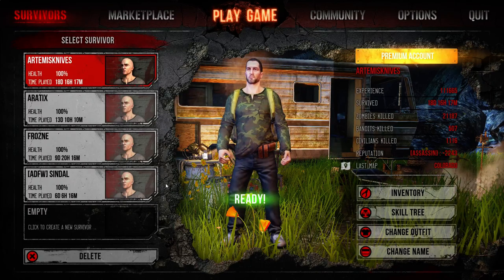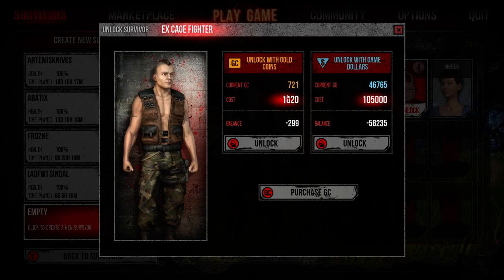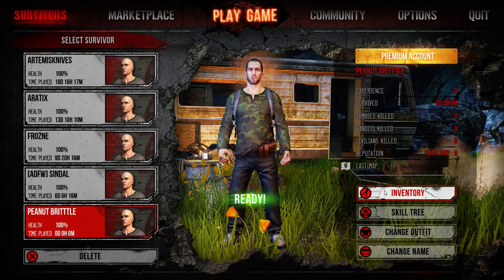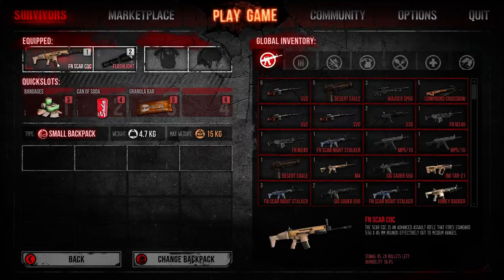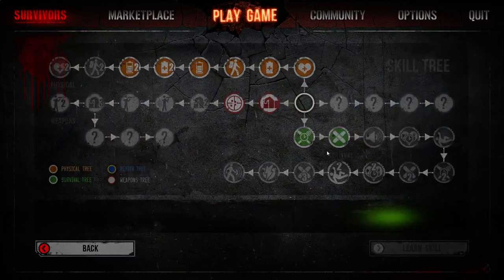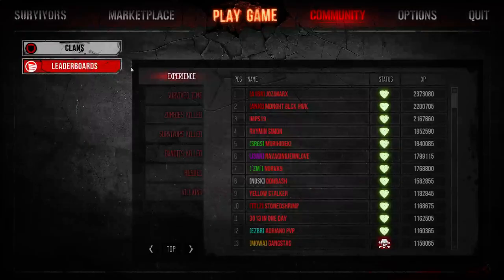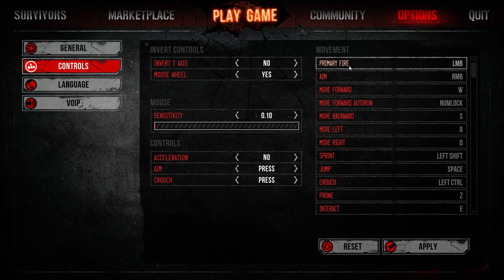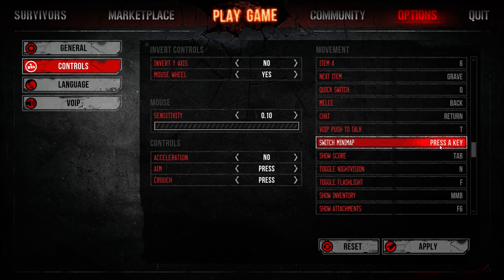UI Navigation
Infestation Tutorial videos for new users.  I made these for OP.  Hopefully new players find them helpful!  I tried to include as much common knowledge as possible to make understanding the game for new players a much less daunting experience!